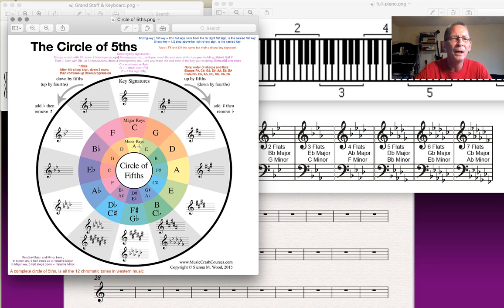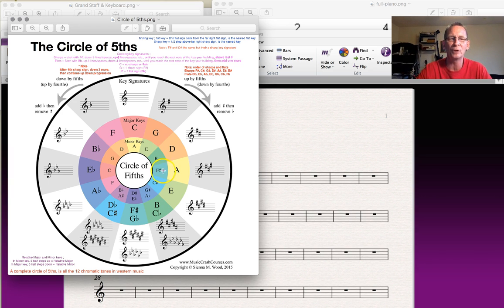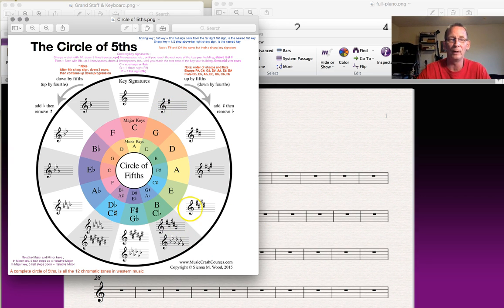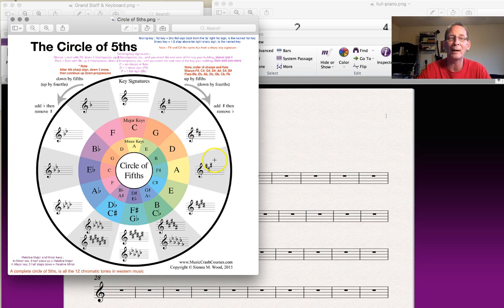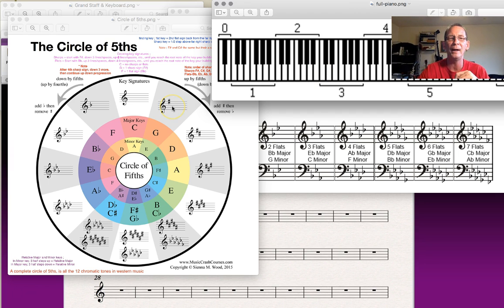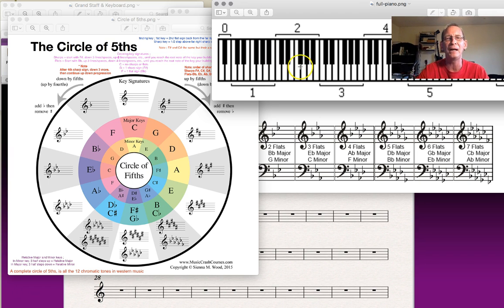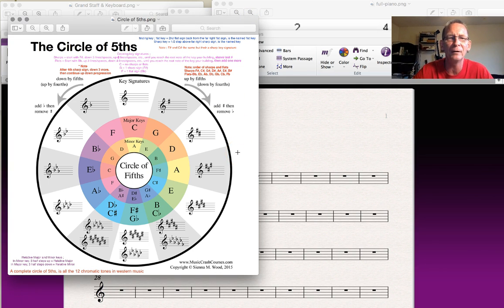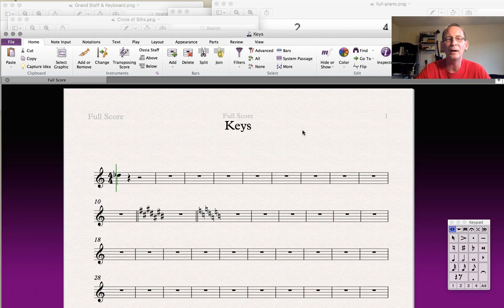Advanced Theory 15 ; Basic components 4 ; Key signature on the Staff